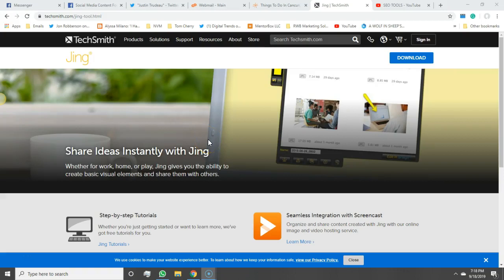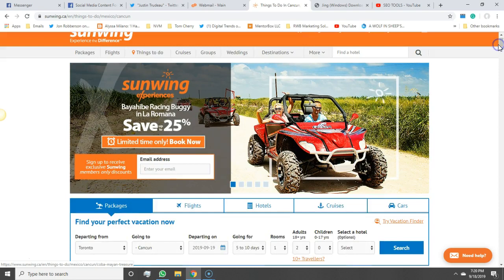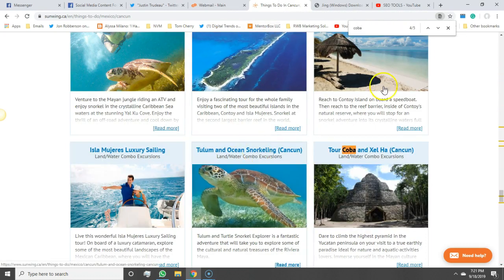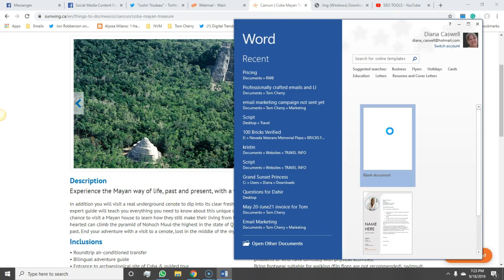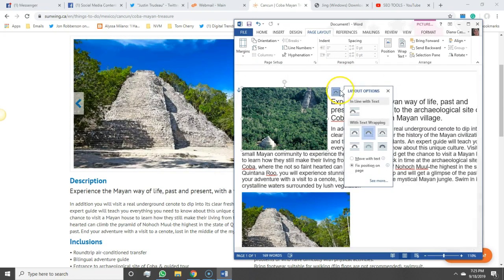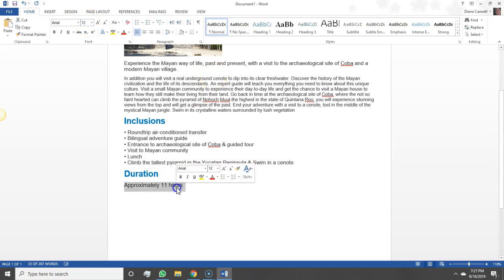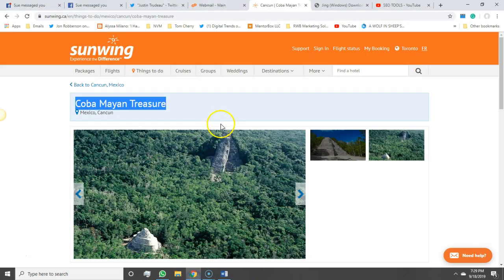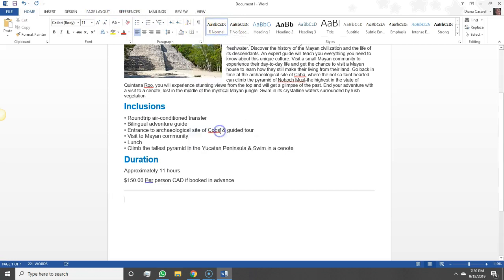Jing Tool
How to use the cool Jing tool